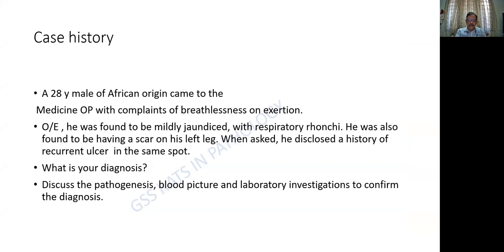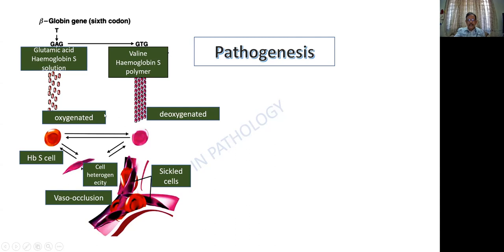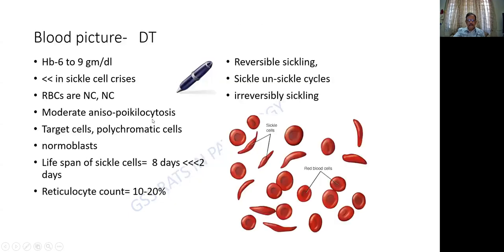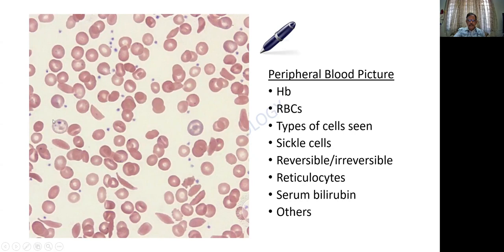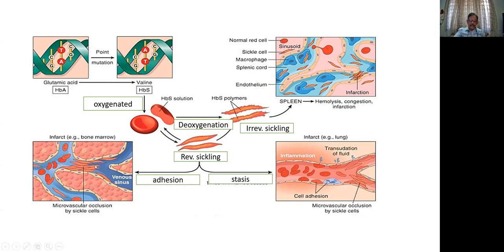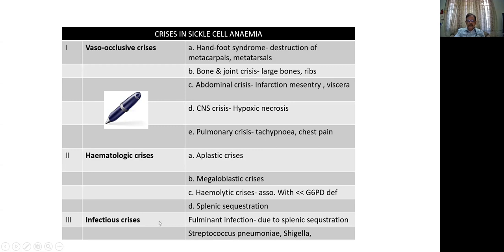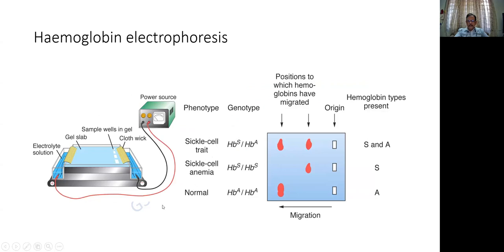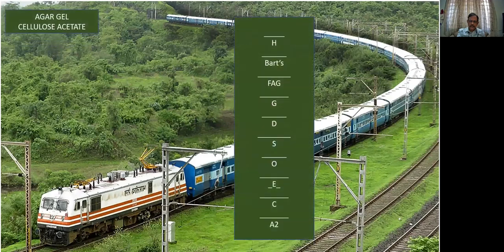Sickle Cell Anemia Haematology RATS in Pathology MBBS SRM University questions !!!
can you answer investigations in SCA?